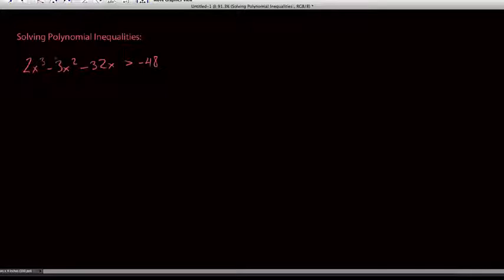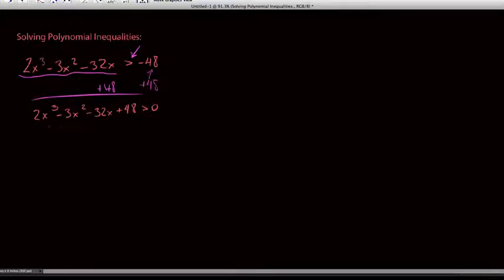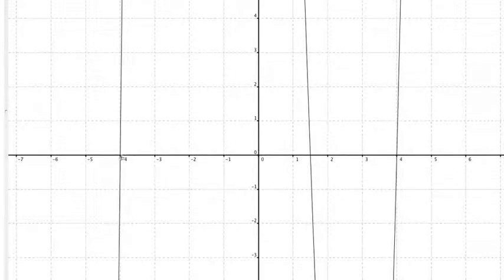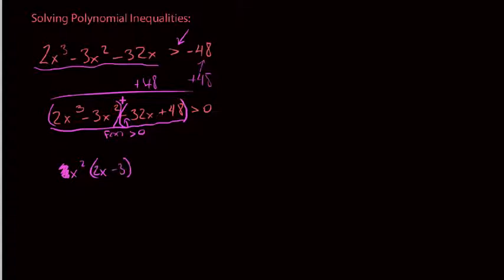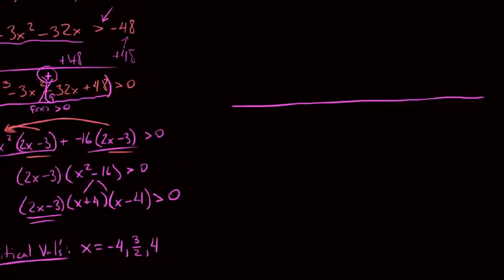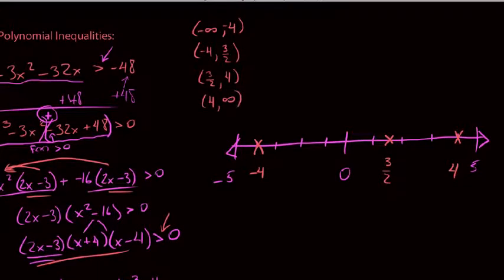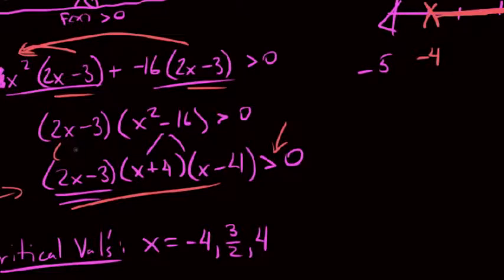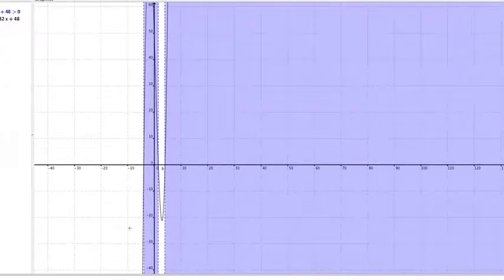Solving Polynomial Inequalites example problem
This video is just another example showing how to solve for solutions sets of polynomial inequalities.